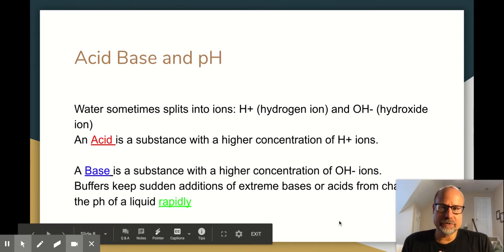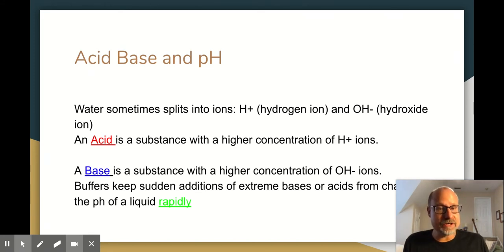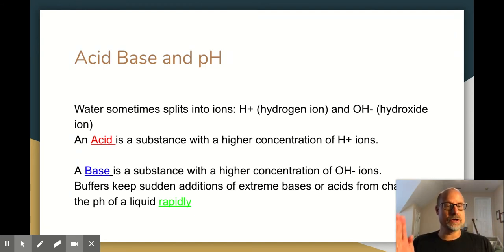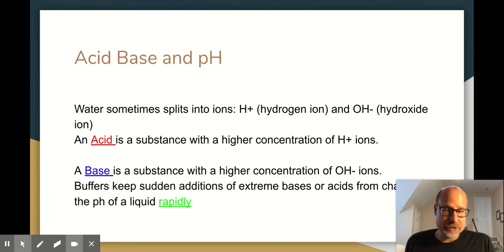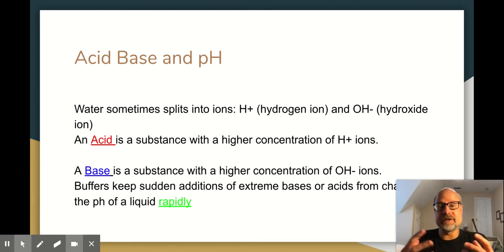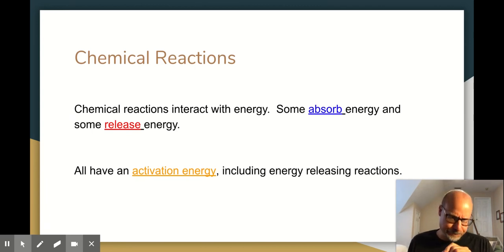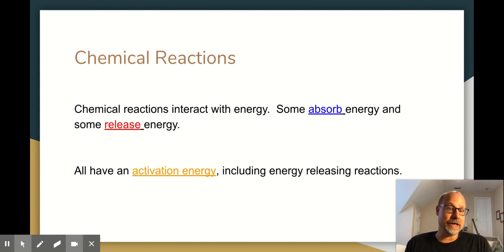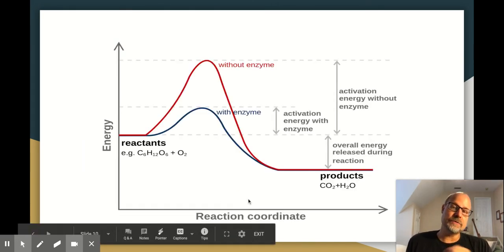Chemical Reactions and pH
What is pH.  Now you know.